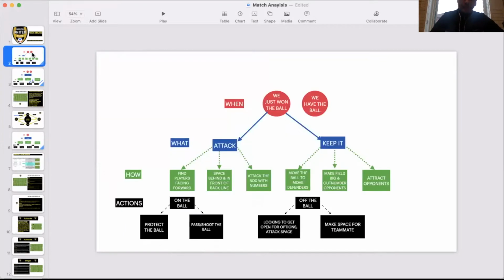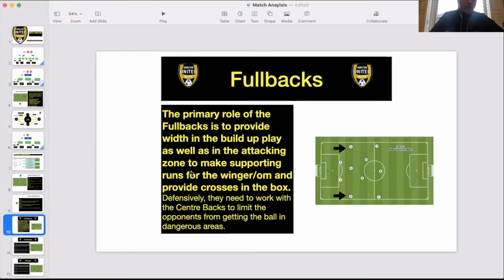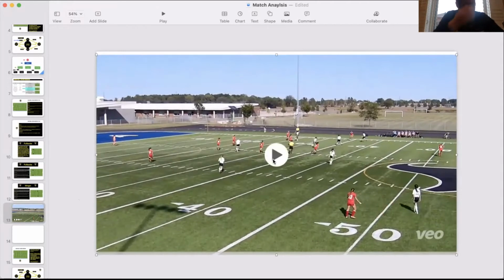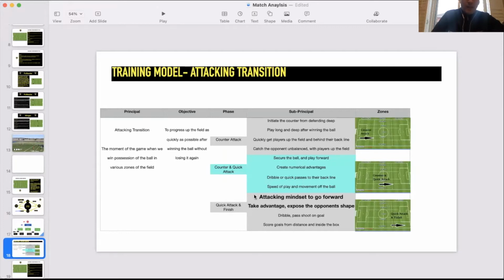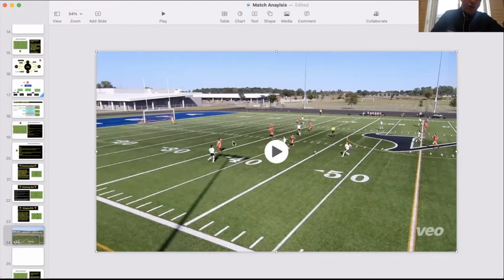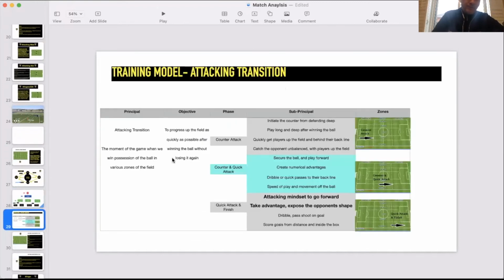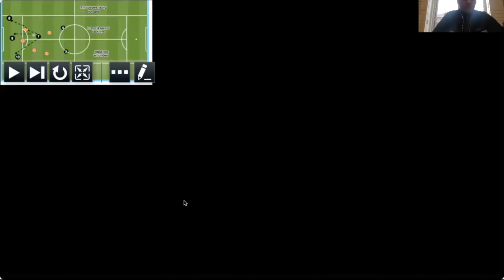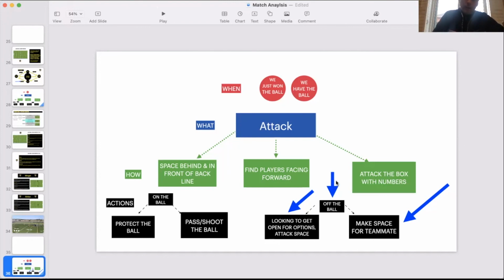National youth license attack